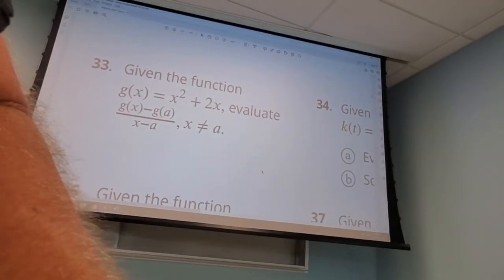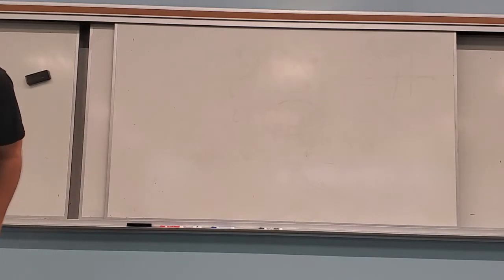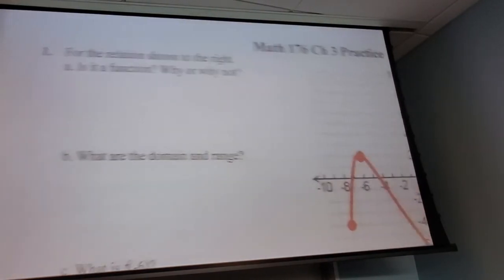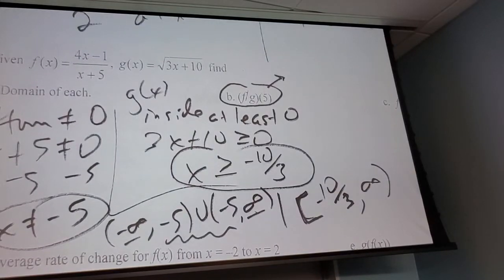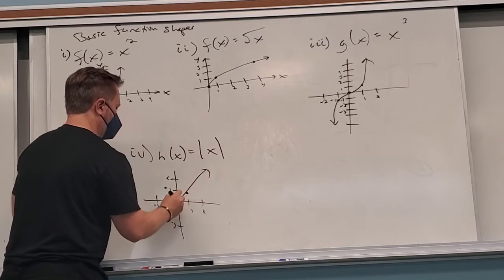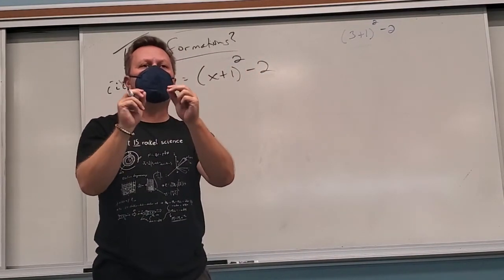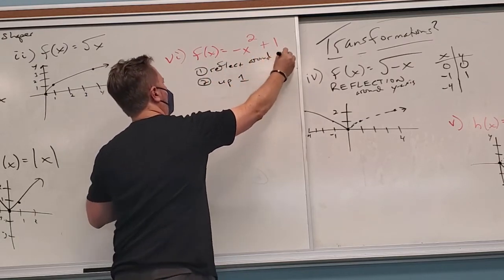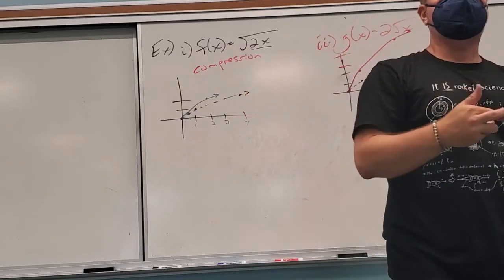Math 176, Sept 6 Lecture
Focusing on Sec 3.5 - Transformations